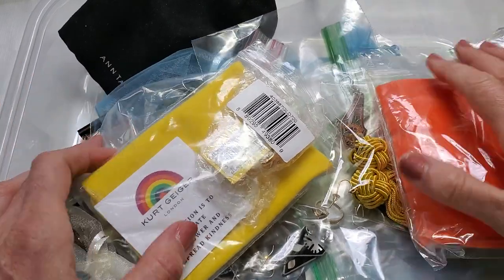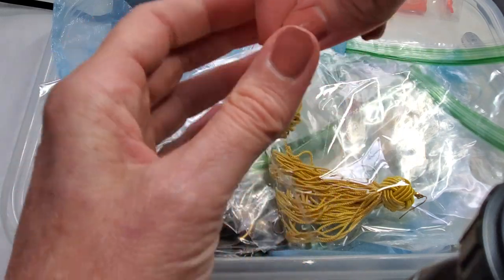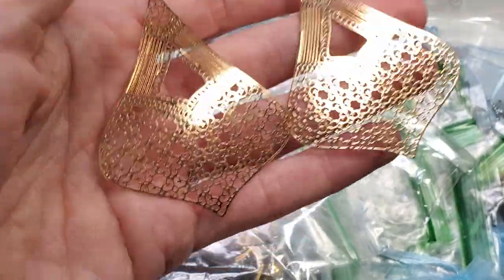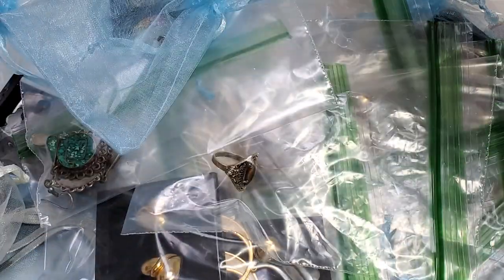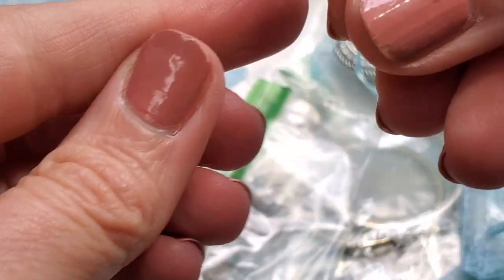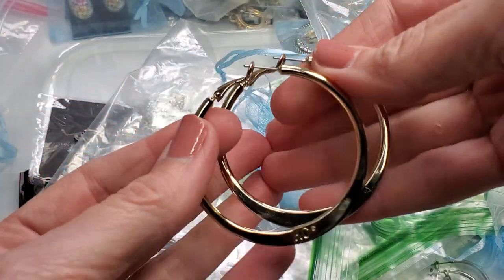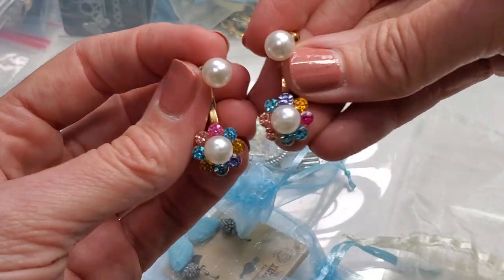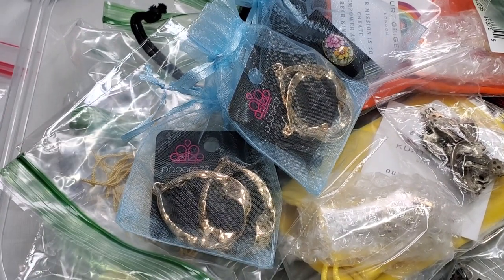Rings & Earrings In My Listings - Read Description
Hi, welcome and thanks for joining me as I show rings and earrings that I currently have in my online listings.

🌟  The name of the item with a brief description

🌟 The name of the video

👍 If you like my content, please consider giving me a thumbs up.

My Ebay page is skeeterjones, link is in my YouTube profile.